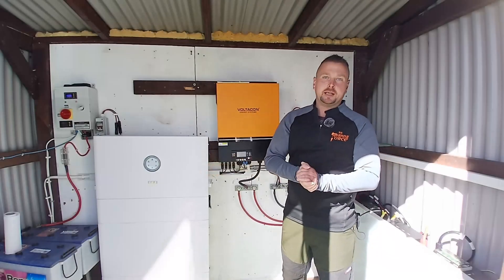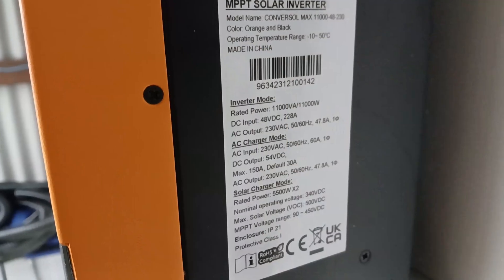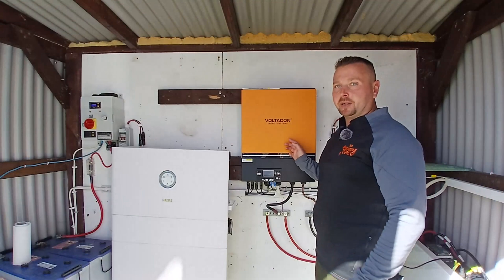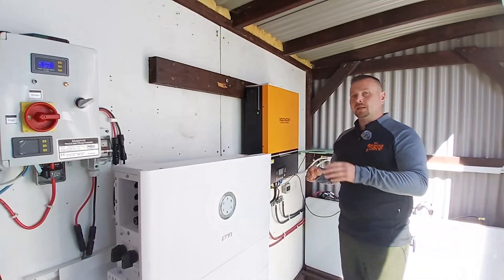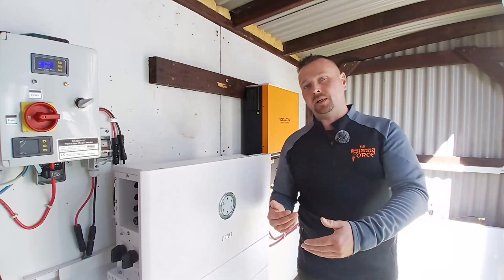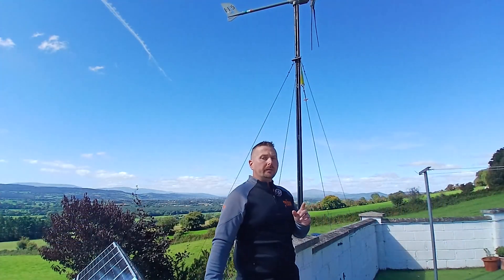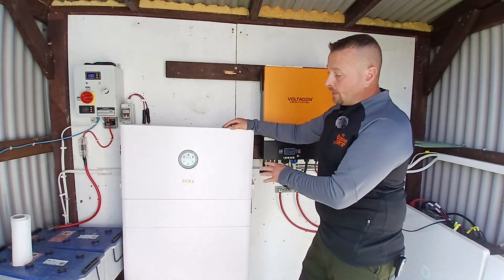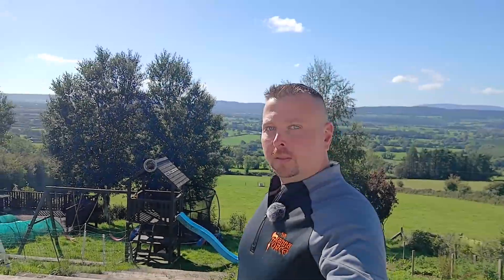Off Grid vs On Grid power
Which is better? Off Grid power or Grid tied Systems?  A Quick and simple look at which option may suit you best by Comparing the latest grid tied solar home energy technology (HS3) with Tried and Tested Off Grid energy equipment (max E 11).